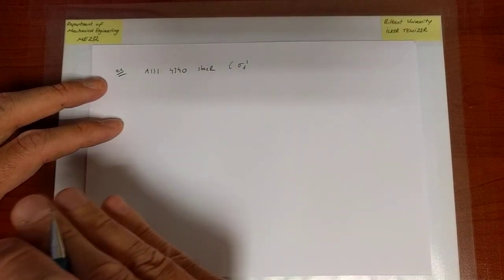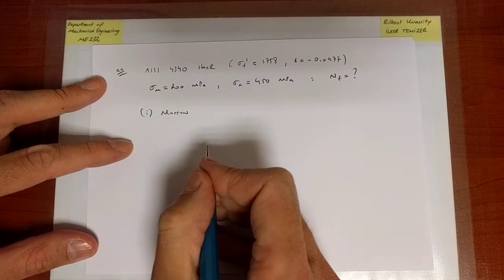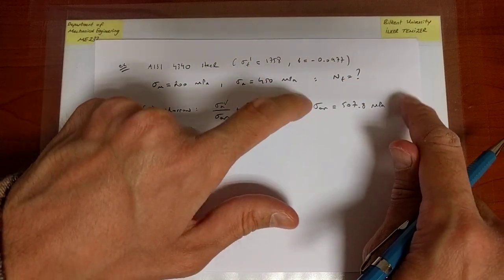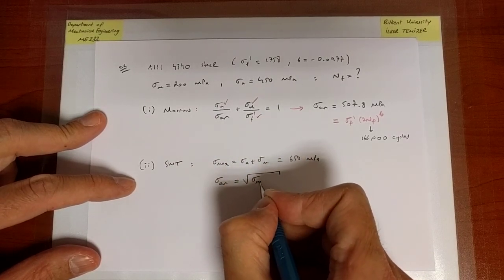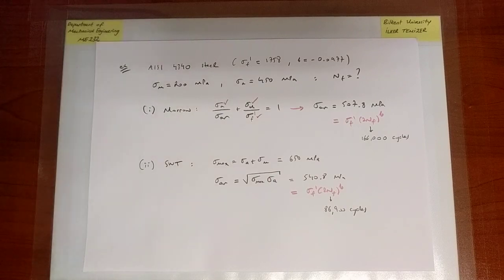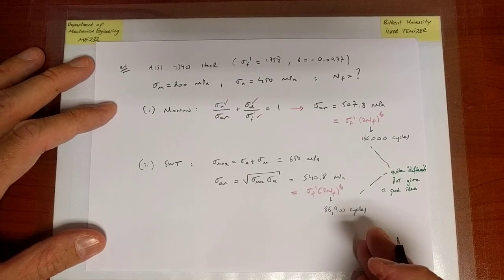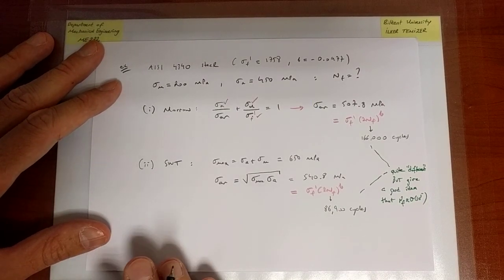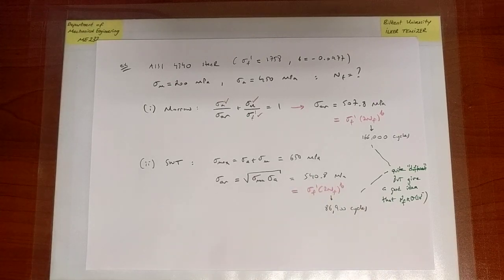Fatigue (Part 9)